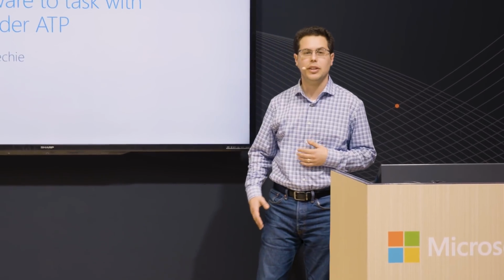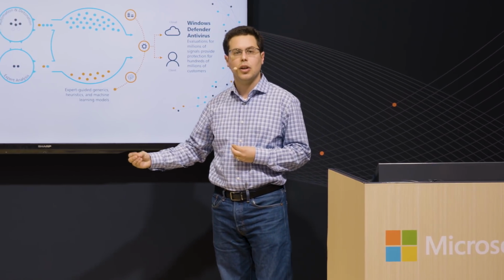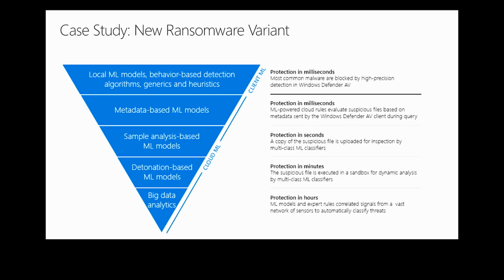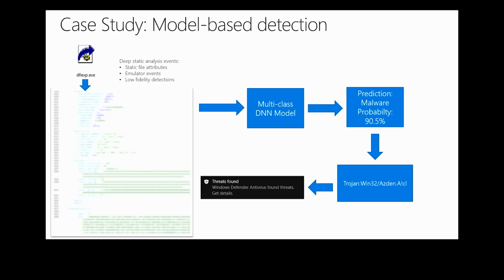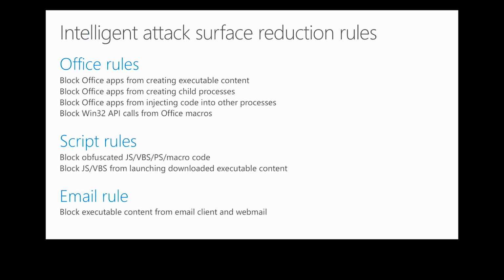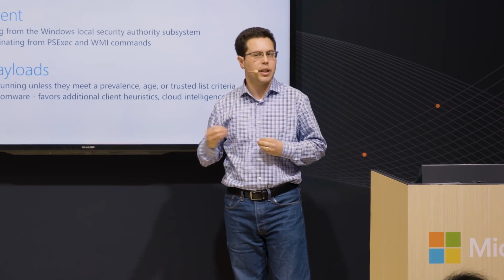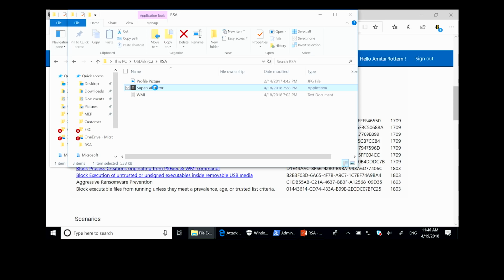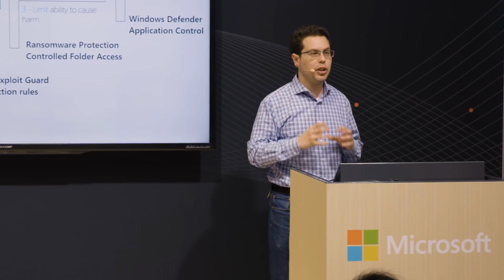Taking Ransomware to task with Windows Defender ATP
Watch as we cover how to use components of Windows Defender ATP to combat against Ransomware. We’ll cover Windows Defender Antivirus, Windows Defender Exploit Guard and Windows Defender Application Control and how each layer adds more protection value from the Microsoft Intelligent Security Graph.